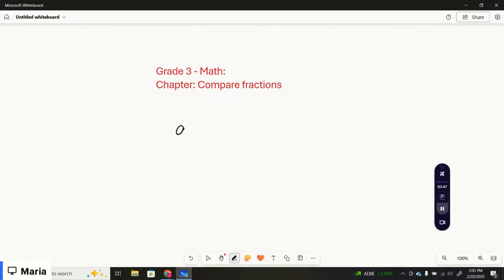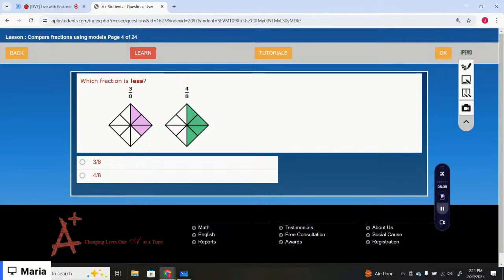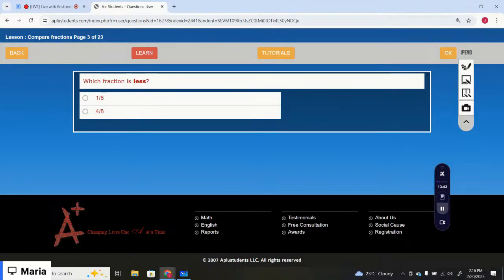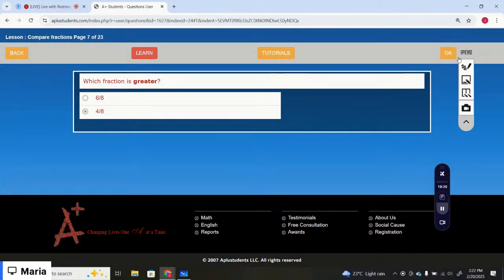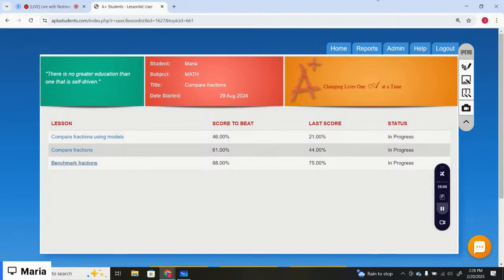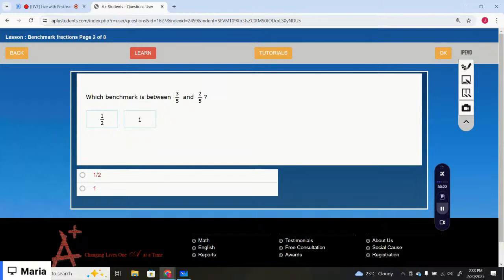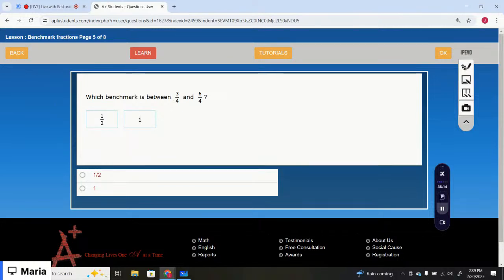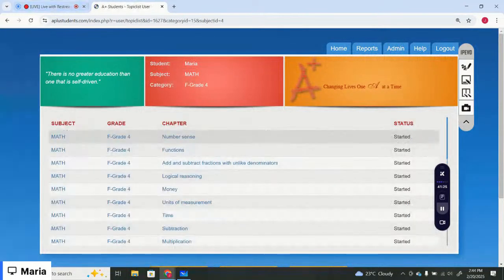Grade 3 - Math: Compare fractions